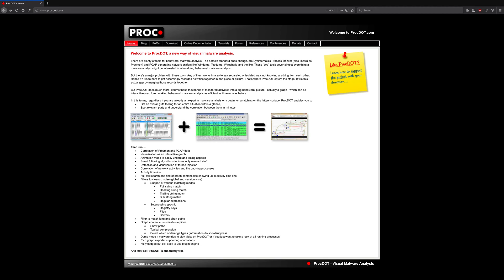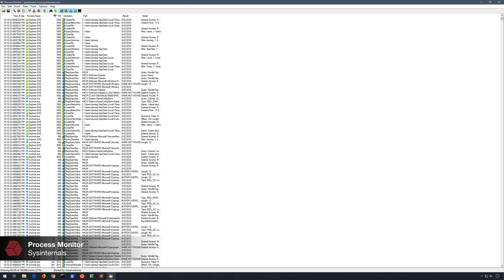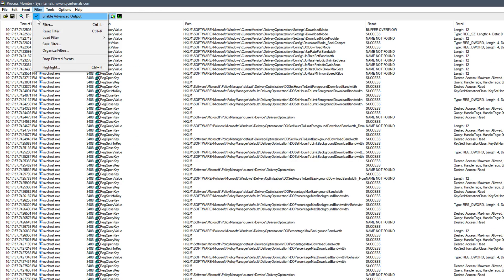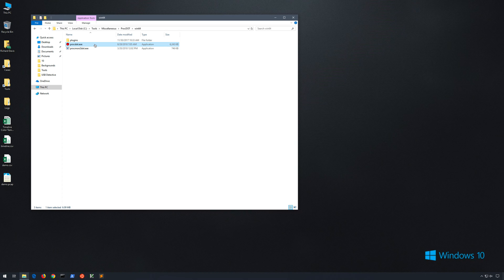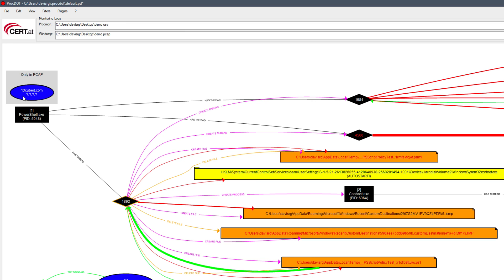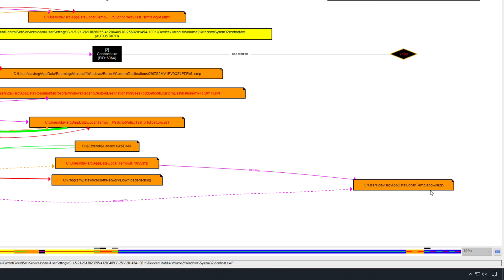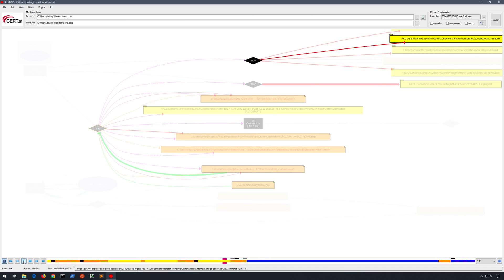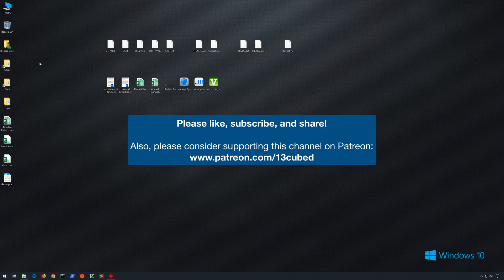Visual Analysis with ProcDOT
As a continuation of the "Introduction to Malware Analysis" series, this episode covers an awesome utility called ProcDOT. As you are likely aware, Sysinternals’ Process Monitor, also known as Procmon, in combination with PCAP data provides a treasure trove of information that is commonly used in behavioral malware analysis. The problem is, data from those sources is disparate, and typically manual analysis is required to correlate process-related information from Procmon with the corresponding network-related activity derived from the packet captures. What if there was a utility that did that for us, AND presented the results in an interactive, visual format? Enter ProcDOT.